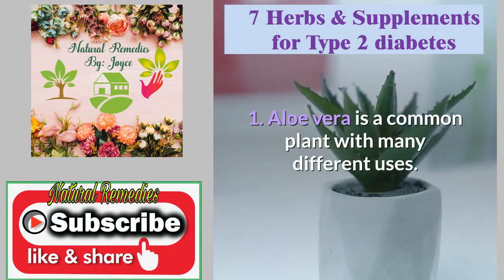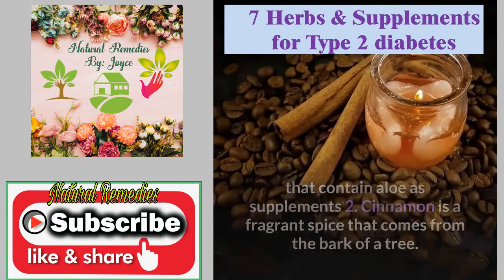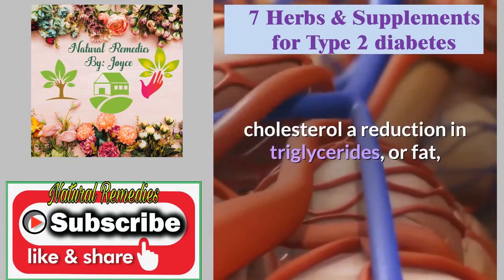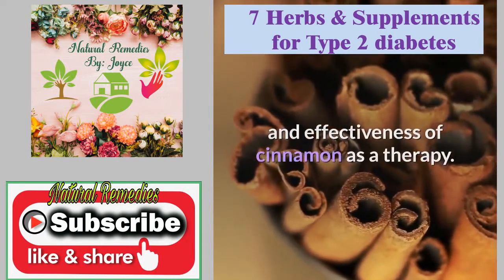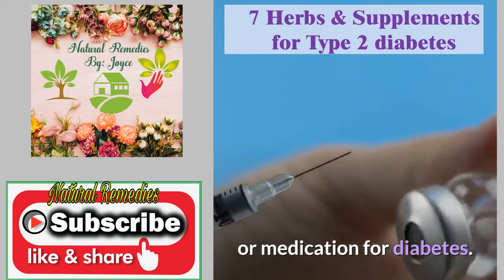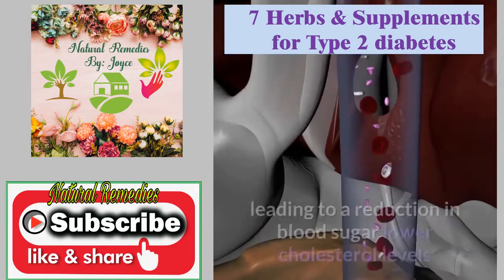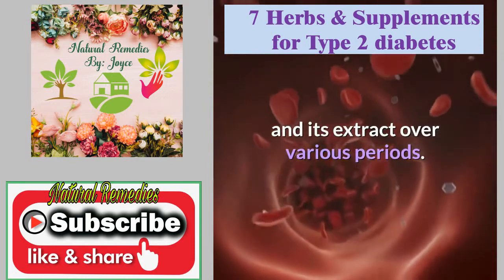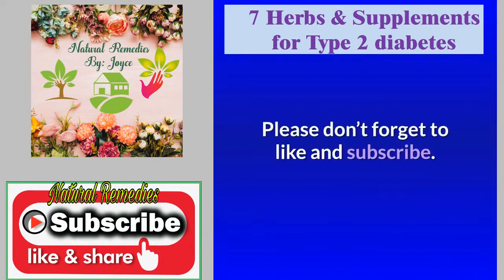Seven Herbs and Supplements for type 2 Diabetes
Here are seven herbs and supplements that may be of benefit to people with type 2 diabetes:
1. Aloe Vera
2. Cinnamon
3. Bitter Melon
4. Milk Thistle
5. Fenugreek
6. Gymnema Sylvestre
7. Ginger